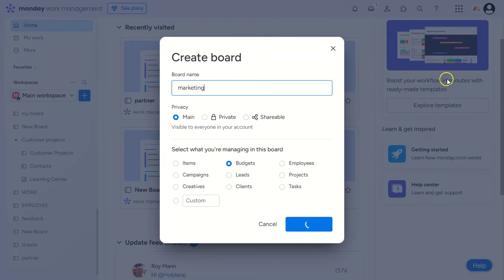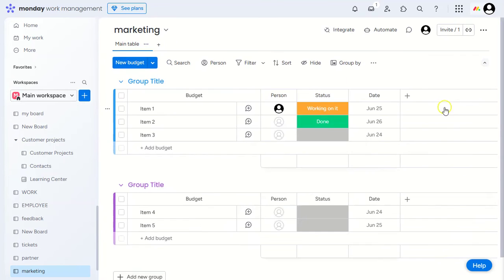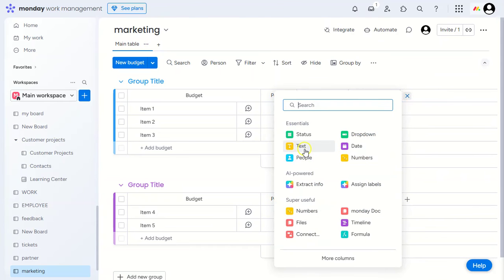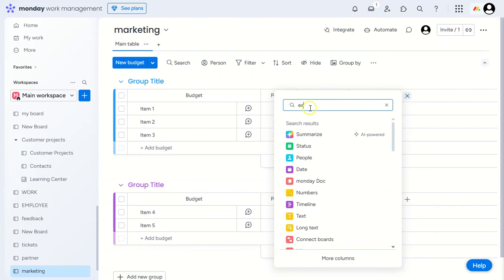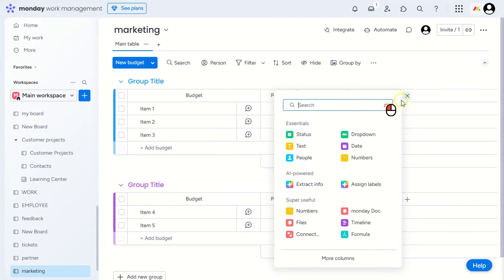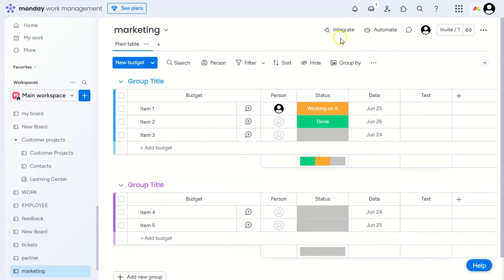How To Manage Marketing Budgets On MONDAY.COM Complete 2025 Guide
Welcome to this comprehensive HOW TO MANAGE MARKETING BUDGETS IN MONDAY.COM COMPLETE 2025 GUIDE tutorial! In this detailed guide, I'll walk you through everything you need to know about HOW TO MANAGE MARKETING BUDGETS IN MONDAY.COM COMPLETE 2025 GUIDE.

 What You'll Learn in This HOW TO MANAGE MARKETING BUDGETS IN MONDAY.COM COMPLETE 2025 GUIDE Tutorial:
• Complete step-by-step instructions for HOW TO MANAGE MARKETING BUDGETS IN MONDAY.COM COMPLETE 2025 GUIDE

Whether you're a complete beginner or looking to improve your skills, this HOW TO MANAGE MARKETING BUDGETS IN MONDAY.COM COMPLETE 2025 GUIDE tutorial covers everything from basic concepts to advanced strategies. I've designed this guide to be easy to follow, practical, and immediately actionable.

Why This HOW TO MANAGE MARKETING BUDGETS IN MONDAY.COM COMPLETE 2025 GUIDE Tutorial is Different:

 Perfect for:
• Beginners who want to learn HOW TO MANAGE MARKETING BUDGETS IN MONDAY.COM COMPLETE 2025 GUIDE from scratch

Questions? Drop them in the comments below! I read every comment and try to respond to as many as possible.

• Share with anyone who might benefit from learning HOW TO MANAGE MARKETING BUDGETS IN MONDAY.COM COMPLETE 2025 GUIDE